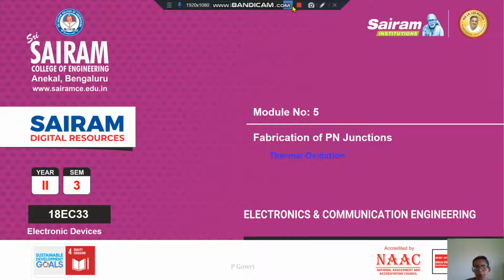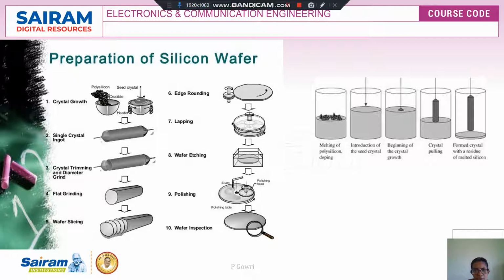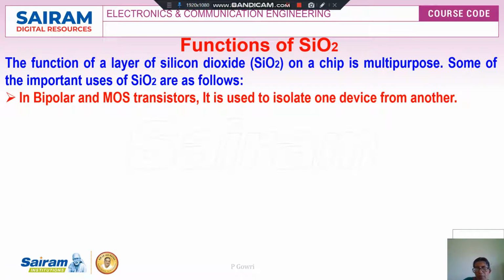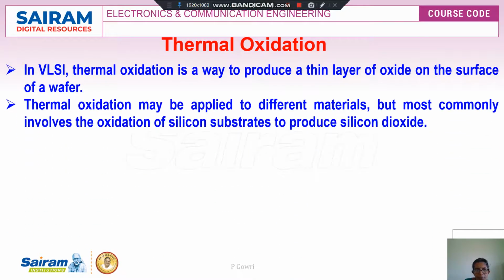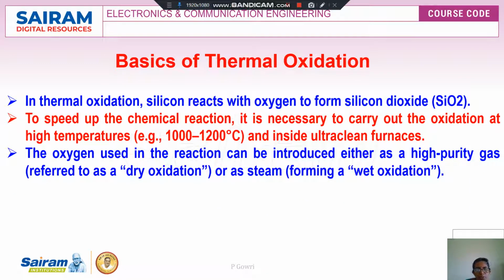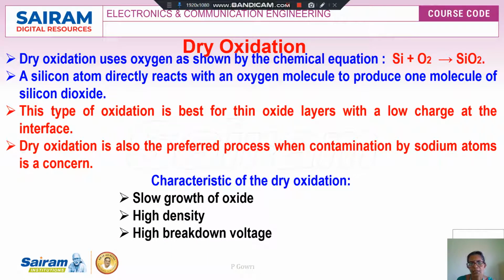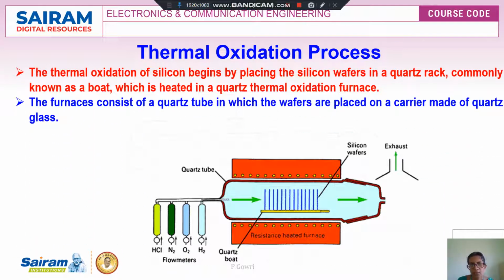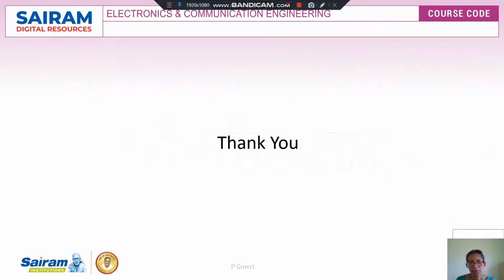Lecture Video _18EC33_Module 5_Thermal OXidation_P Gowri